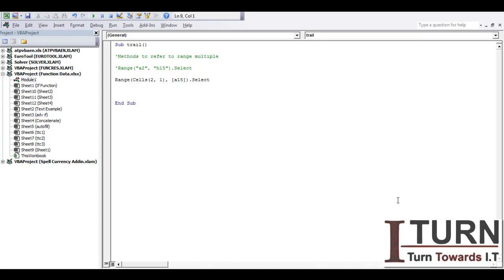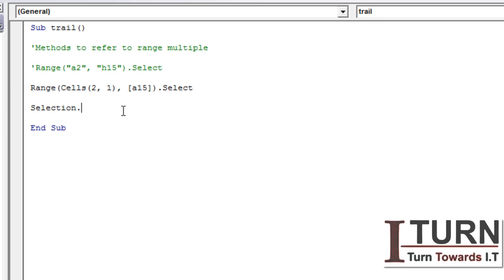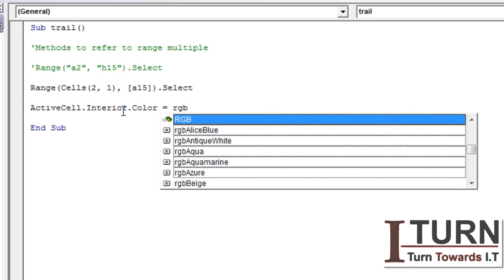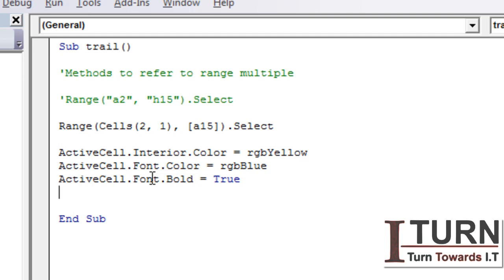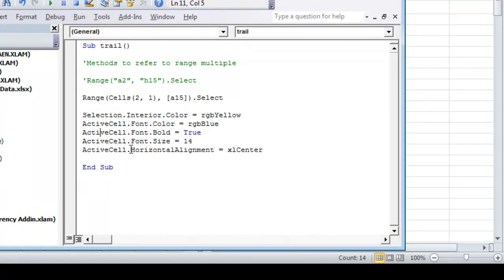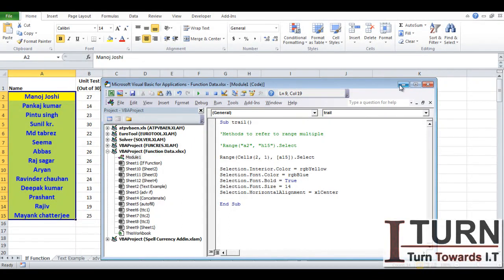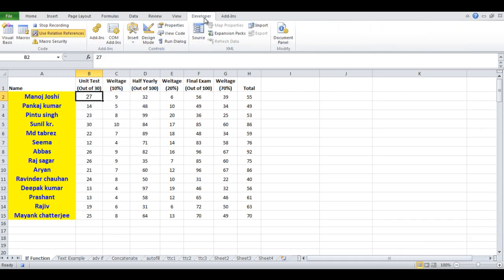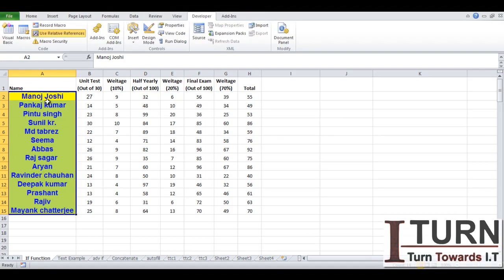Formatting through Excel VBA - Macro - Part 6